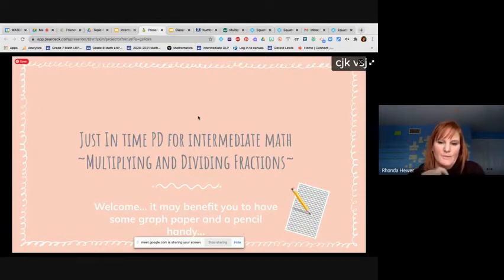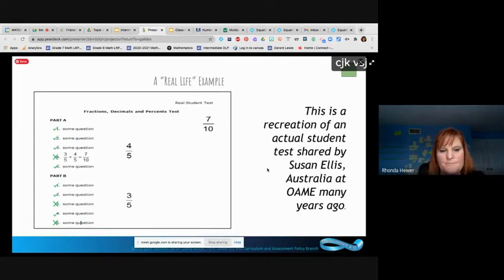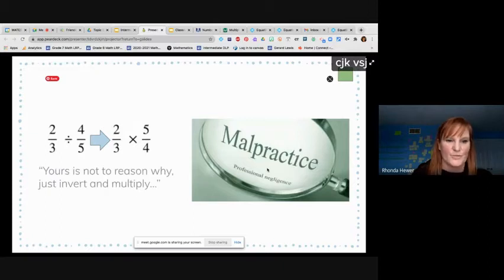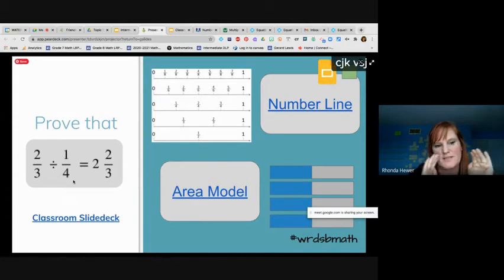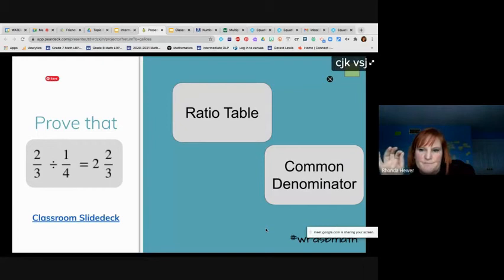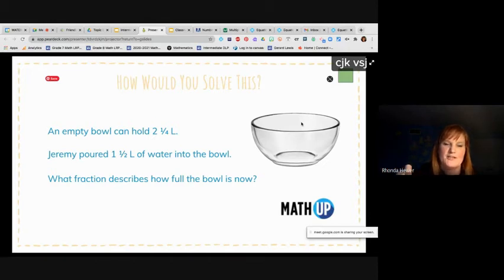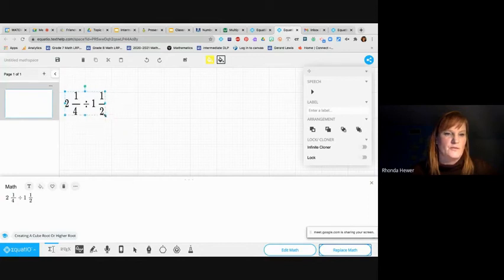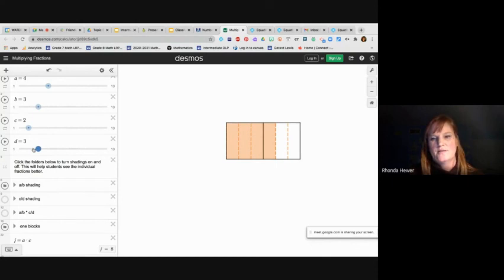Just In Time Math PD_Multiply & Divide Fractions